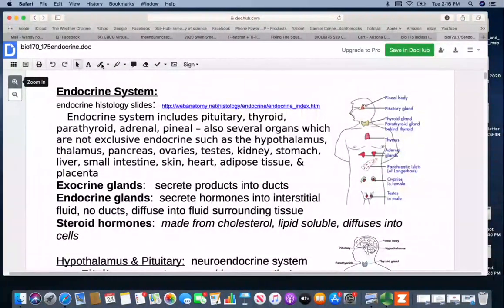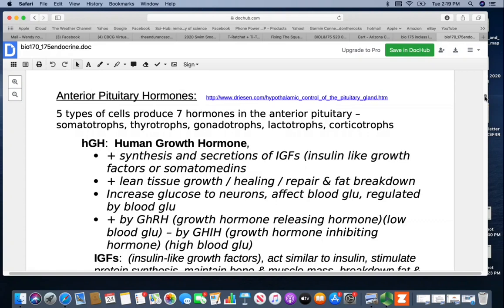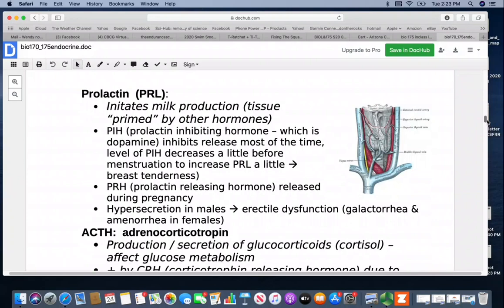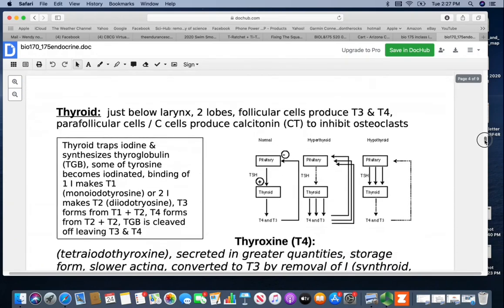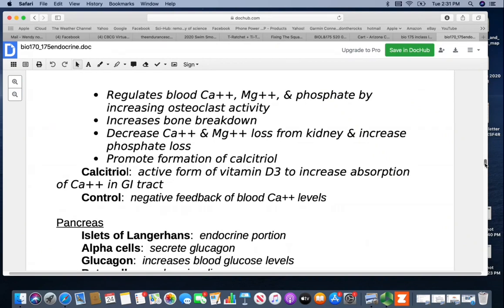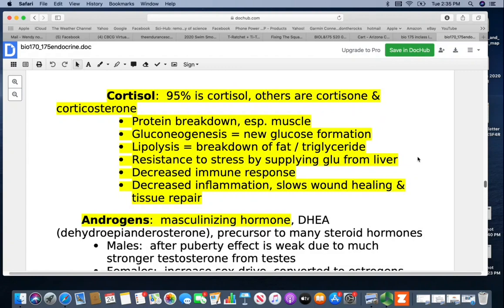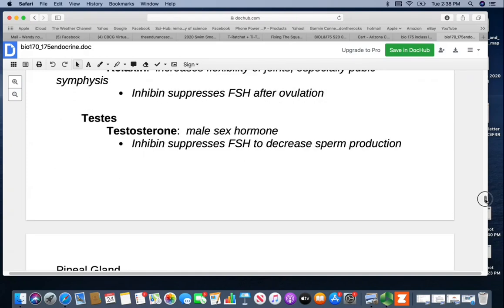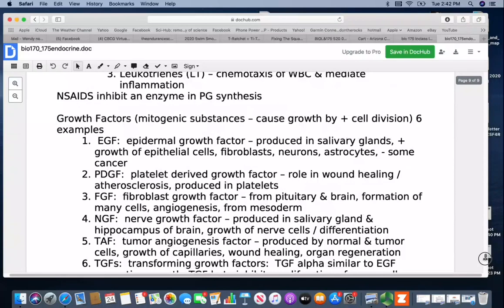BIO 175 endocrine sp 20